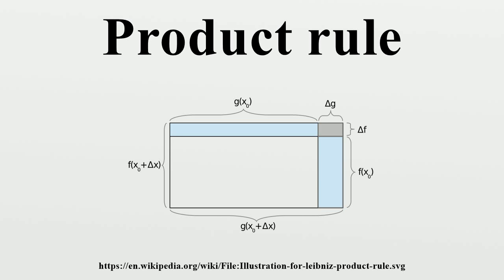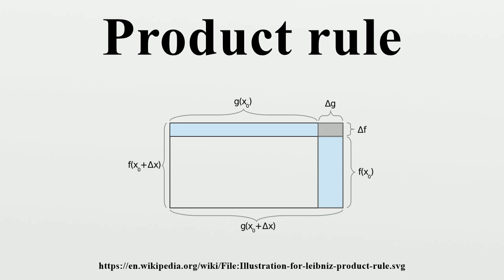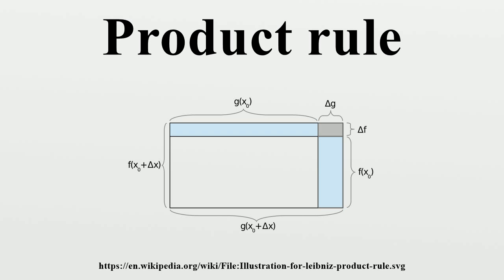Product rule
In calculus, the product rule is a formula used to find the derivatives of products of two or more functions.It may be stated as or in the Leibniz notation .

Image-Copyright-Info
Author-Info:   Nat Kuhn

Image-Copyright-Info